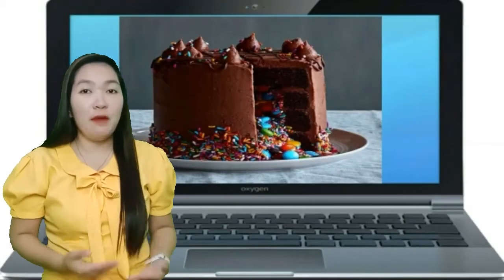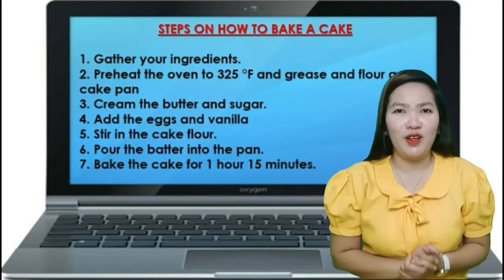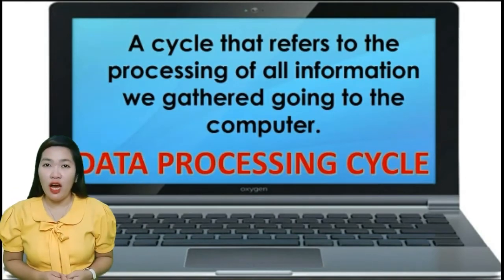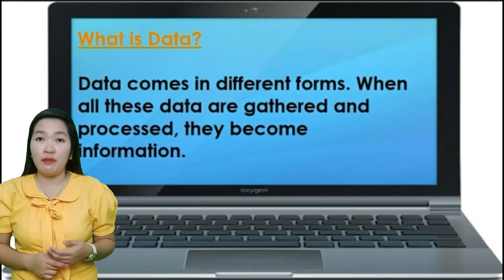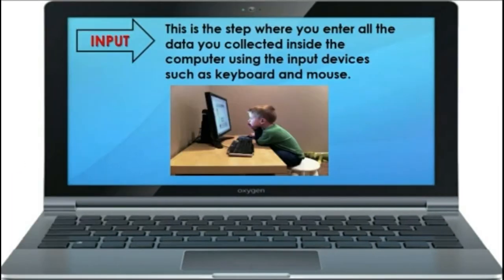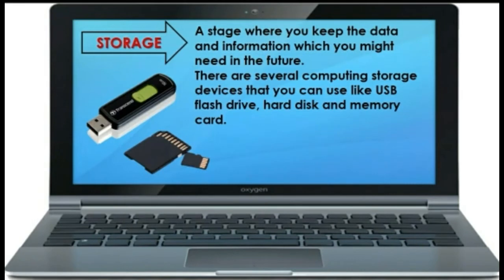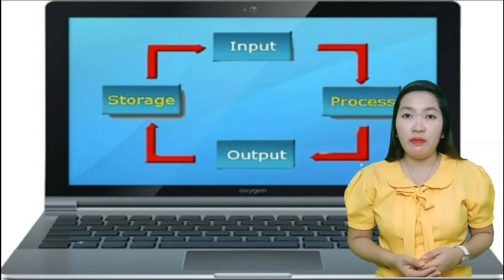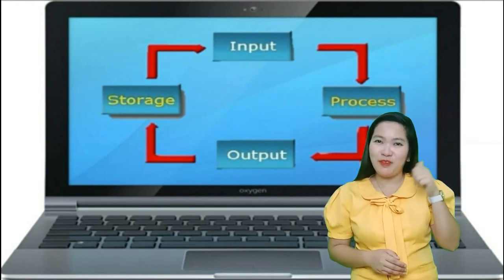Data Processing Cycle